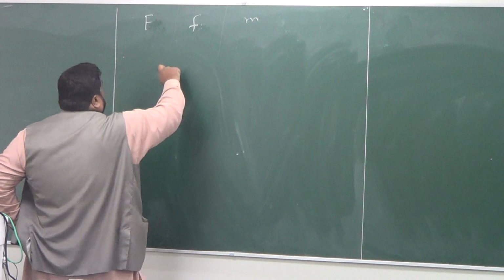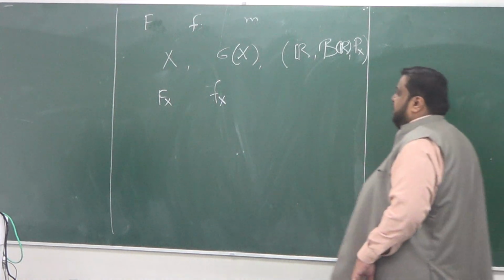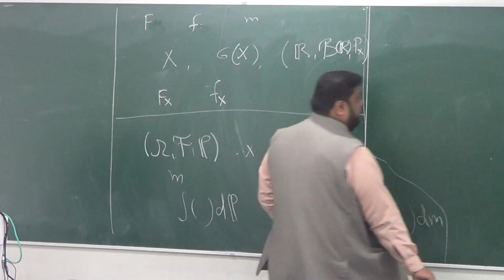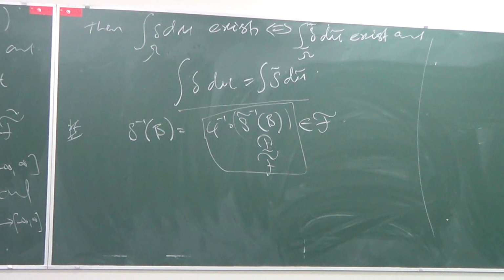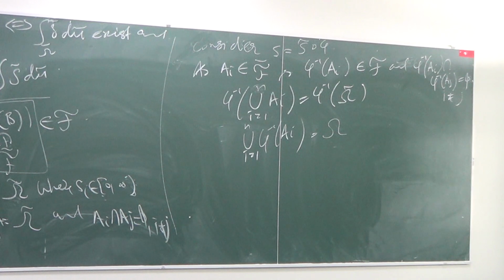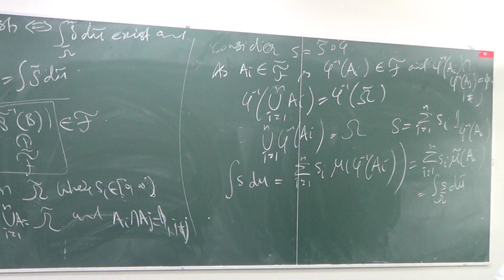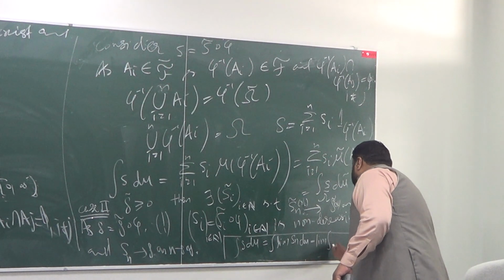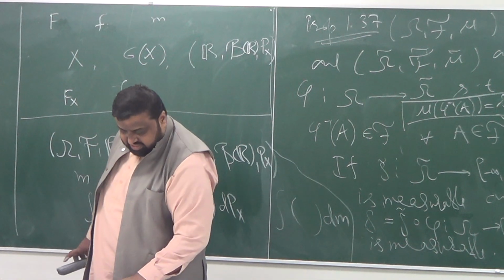Lecture 9 (Part 1): Change of measure for integrals